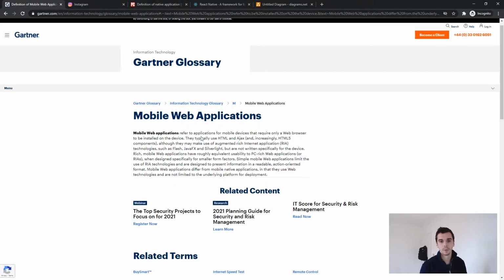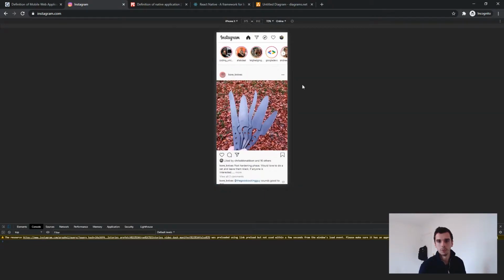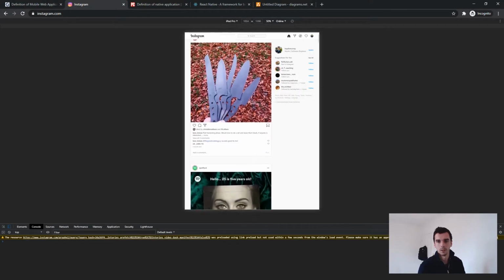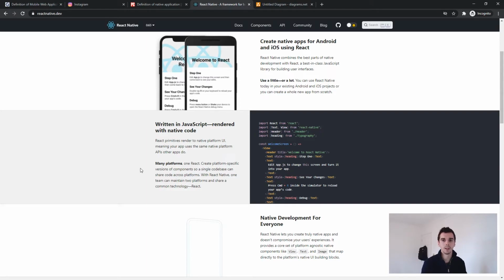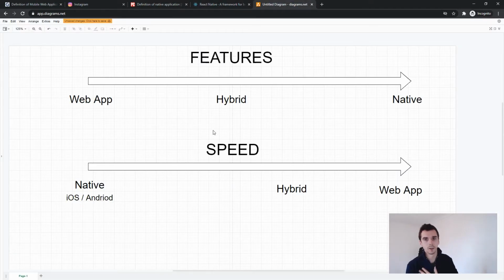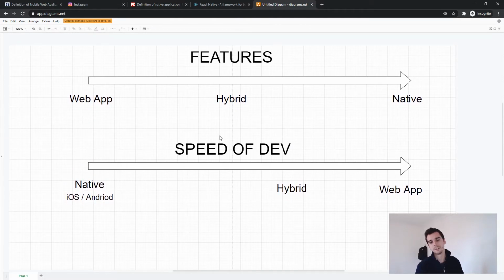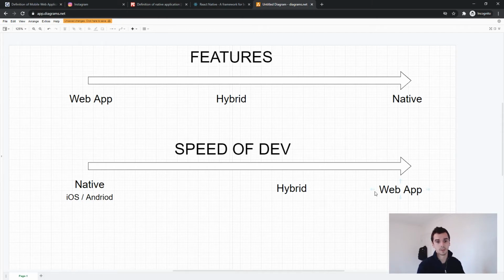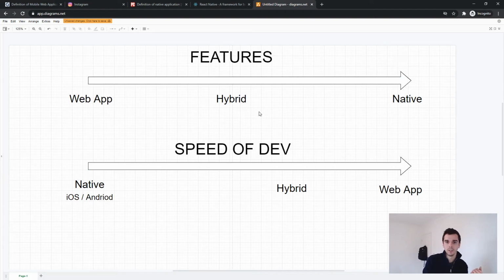How to build an App? | Native, Hybrid or Web App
Hey everyone!

In this video, I talk about the three different types of apps that you can build and the pros and cons of each. I also give my input on what I would build along with how I would build an app today as a developer.

### 📚Recommended Books 📚###

1. Crack The Coding Interview
2. Grokking Algorithms
3. Clean Code
4. Show Your Work!

### 👨🏻‍💻 Social Media 👨🏻‍💻###

### 💻My Gear 💻###